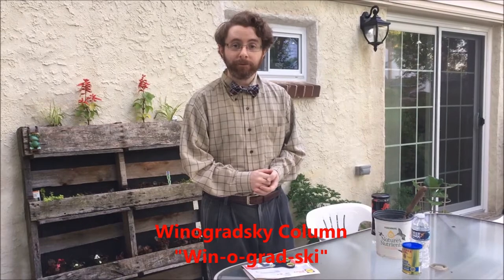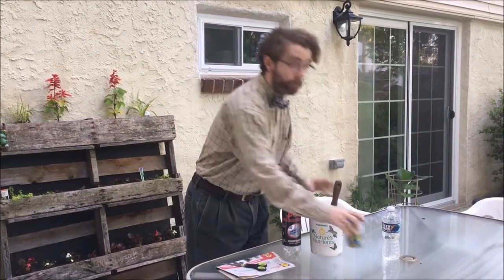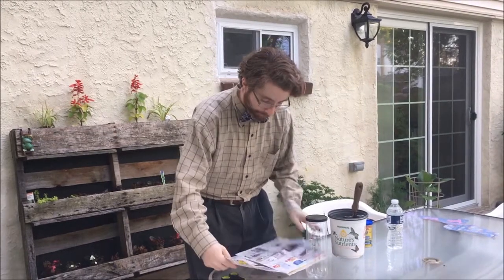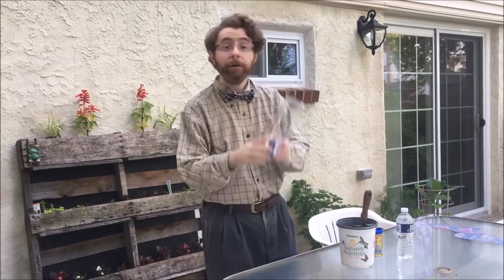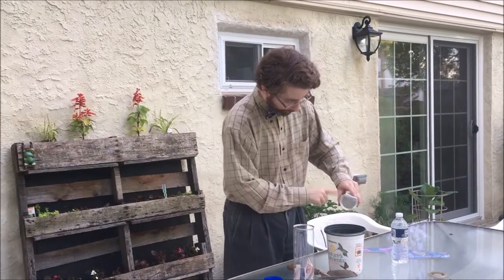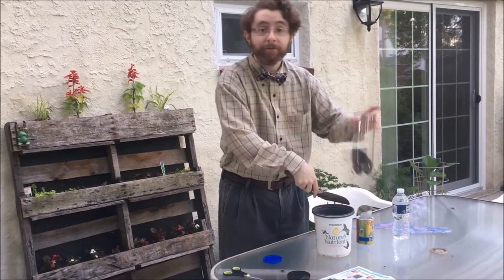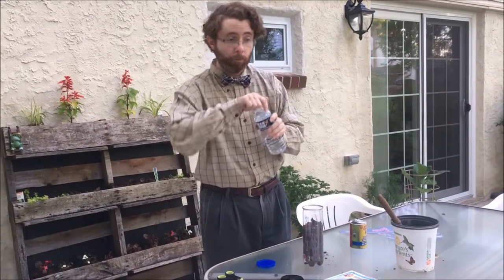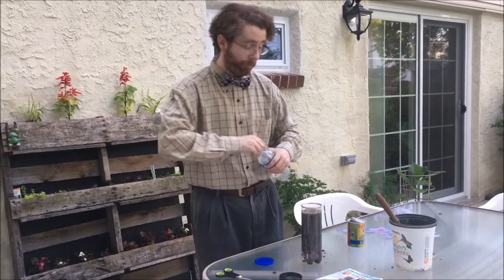Winogradsky Column Experiment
What type of bacteria is in your soil? Dr. Forster is a Bacteriologist who will teach us how to determine what type of bacteria grows in your soil based on the colors.